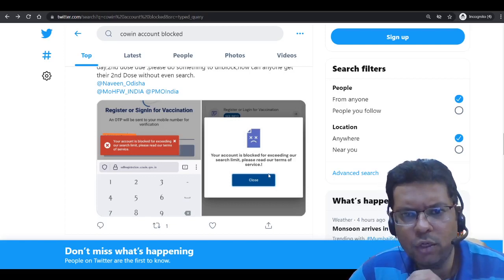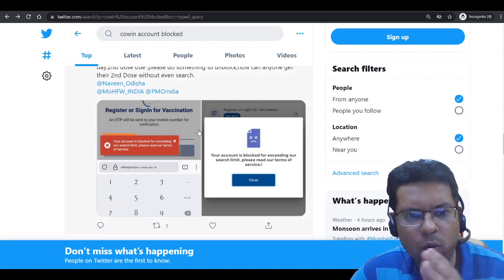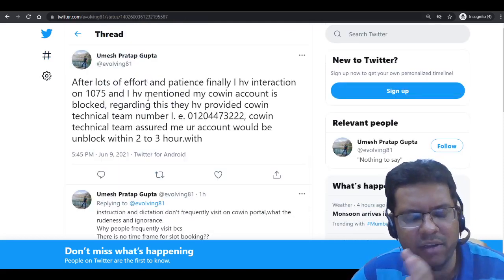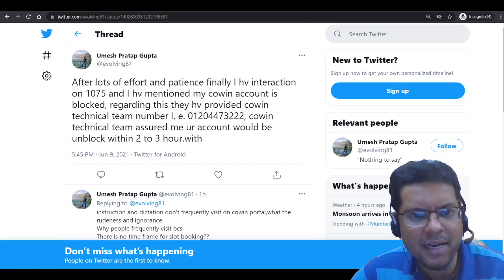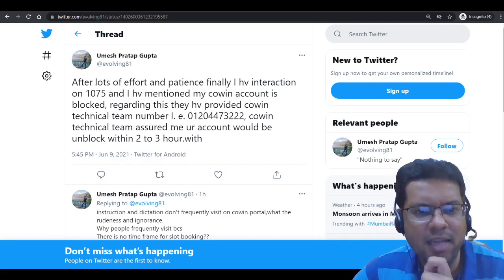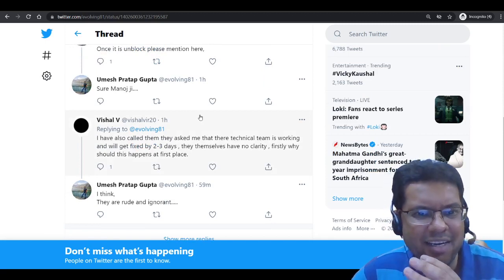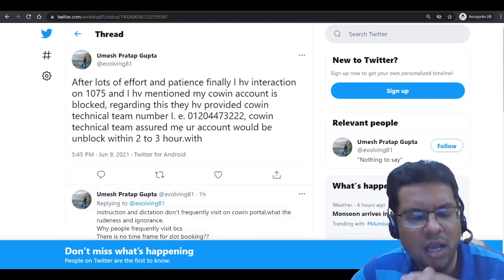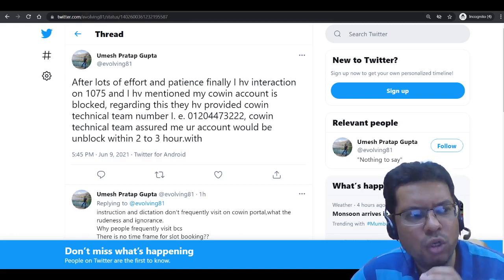Update: Cowin Account Blocked | Your Account is blocked for Exceeding Search Limit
Cowin Account Blocked Issue | Generate OTP Failed and USRAUT0018 Errors Code.
Your Account is blocked for Exceeding Search Limit

Not clear why block has been initiated. Could be temporary action.

CoWIN OTP Issues Arise Again for Some Citizens, Platform Displays Generate OTP Failed Message
CoWIN OTP issues arise yet again for some citizens who claim the platform displays Generate OTP Failed Message when trying to book
CoWIN OTP issues seem to be bothering a section of citizens yet again who claim that the platform has been displaying “Generate OTP Failed” message when trying to book COVID-19 vaccine appointments. Citizens have been reporting issues with receiving OTP time and again while booking vaccine appointments. The issue first surfaced while beneficiaries above 18 years old tried to register on the platform on 28 April 2021.

“Please fix the error that is showing up on the CoWIN portal while booking the slot. OTP is not generating. I have other three members who still need to book their second Dose,”

usraut0018 error code,
Generate OTP Failed,
cowin generate otp failed,
cowin generate otp secret,
cowin otp not received,
cowin otp not generating,
cowin otp not coming,
Exceeded search limit cowin
Cowin Account Blocked

Learn & Share! :)

Step Up is a non profit initiative - to help you in topics on Jobs Interview & Resume building & helps you win!

Please add your Questions for the Live!

Learn & Share! :)

Learn & Share! :)